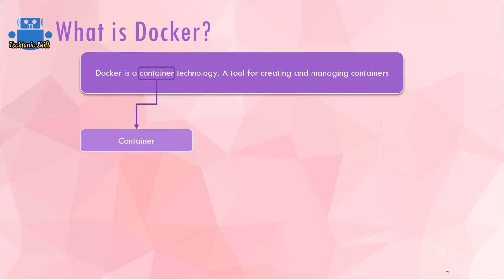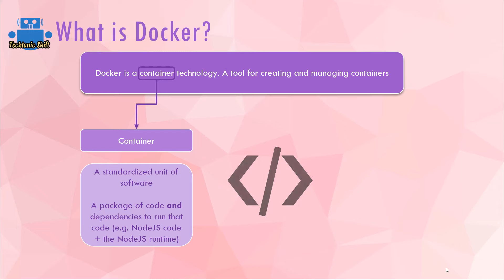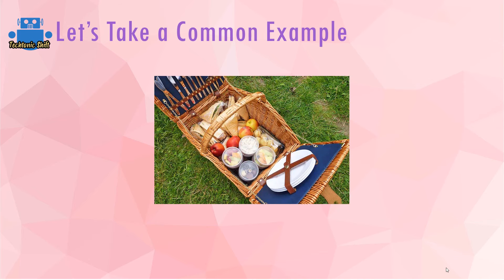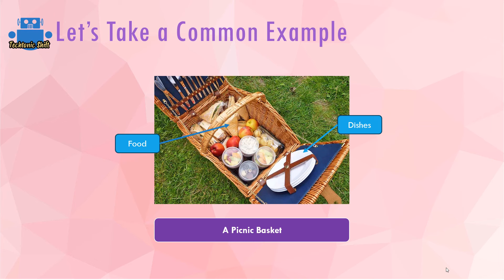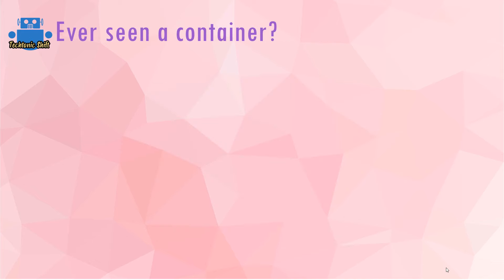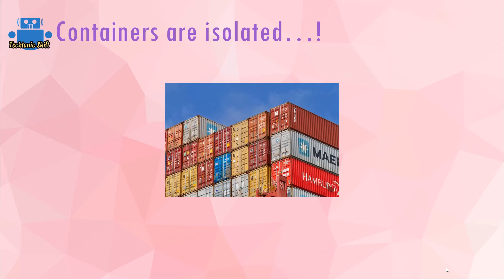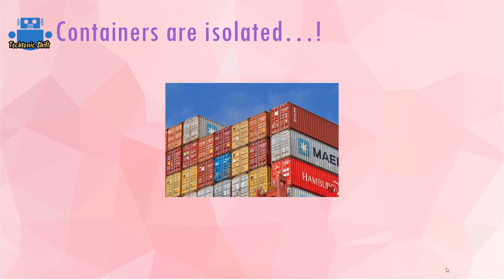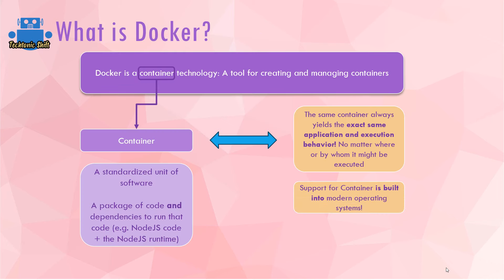What is Docker? - How It Works? | Everything You Need to Know || Complete Course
Full Docker Tutorial | Complete Docker Course | Hands-on course with a lot of demos and explaining the concepts behind, so that you really understand it.

"Mastering Docker: From Beginner to Pro" is an intensive online course that gives you a thorough understanding of Docker and its applications in the world of DevOps. This comprehensive guide will provide you with an immersive and practical understanding of Docker, including its installation, operation, and deployment.

Starting with 'what is Docker', the course will walk you through the basics, explaining the crucial difference between Docker and traditional Virtual Machines. This will help you understand 'why Docker', setting the stage for deeper dives into the technical nuances of this powerful tool.

A key highlight of the course is a detailed look into 'Dockerfile', the blueprint used to create Docker images. A step-by-step Dockerfile tutorial will guide you in creating your own Docker images.

One of the most crucial aspects of Docker, the distinction between Docker Images and Docker Containers, will be explained meticulously. You'll learn how to pull images from Docker Hub, build your own images using Dockerfiles, and run them as containers.

The course also offers practical guidance on how to Dockerize a Node.js application, demonstrating how to encapsulate your applications into portable Docker containers.

As the course progresses, you'll be introduced to Docker Compose, a tool for defining and running multi-container Docker applications. This will be complemented by an informative Docker Compose tutorial that will help you manage multi-container applications with ease.

You'll learn about Docker Containers Management and Docker Container Deployment, two essential skills in container orchestration. We'll dive into the world of container orchestration, explaining its importance in managing and scaling applications.

Further, the course will elucidate the differences between Containers and Virtual Machines, providing a clear understanding of why Docker and containers have gained so much popularity.

Finally, the course aims to give you an end-to-end perspective of Docker, taking you from a Docker beginner to a professional. This comprehensive guide is your one-stop solution to free tech education in Docker, bringing online IT training to your doorstep.

Whether you're a developer, a system administrator, or simply a tech enthusiast looking to explore new DevOps tools, this course will equip you with the knowledge and skills you need to leverage Docker in your projects and career.

This docker course is about:-

docker tutorial
Ultimate Docker Crash Course
docker course
docker crash course
what is docker
learn docker
what is dockerfile
virtual machine vs docker
why docker
docker full course
getting started with docker
install docker
docker pull
docker run
docker build
docker image vs container
dockerfile tutorial
dockerize node js application
docker complete course
Virtual machines vs containers
docker containers
what are containers
docker vs vm
virtual machines
containers vs virtual machines
difference between docker and virtual machine
docker full tutorial
docker container
docker complete tutorial
docker tutorial complete
docker compose
what is docker container
docker compose tutorial
Container Orchestration
Docker Container Management
Docker Container Deployment
Docker Beginners Guide
Docker Professional Guide
Online Learning
Free Tech Education
Online IT Training
DevOps Tools
techtonic shift